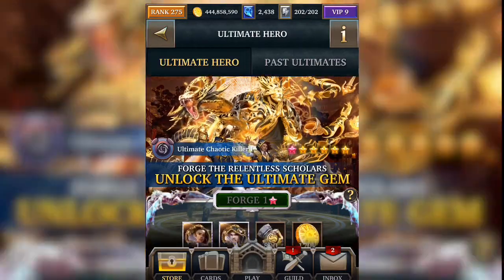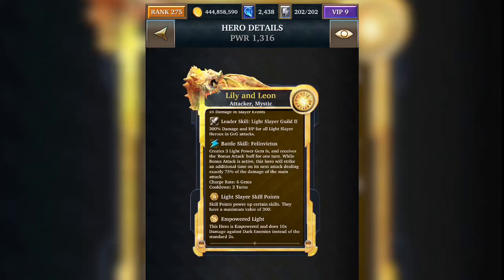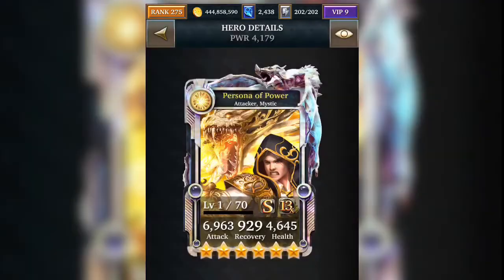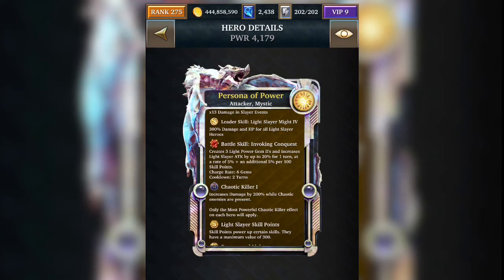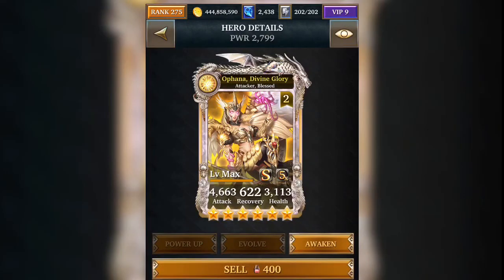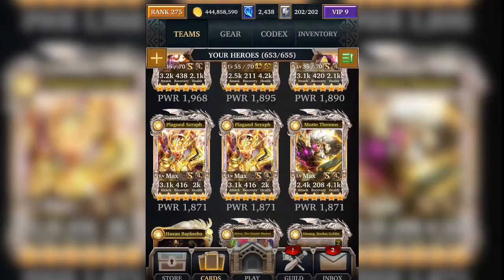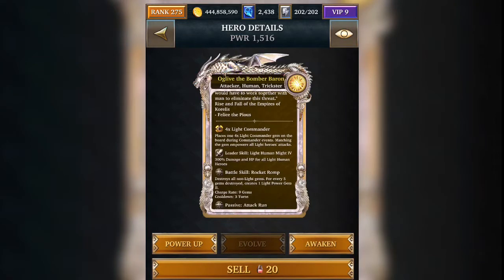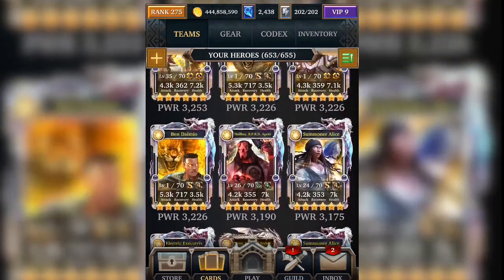LGOH The Endless Epilogue Deck Release